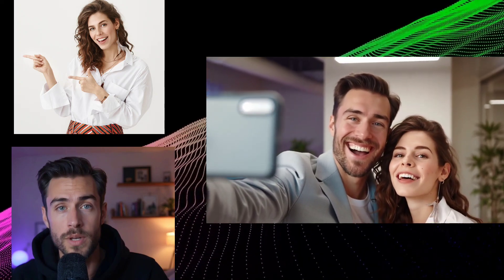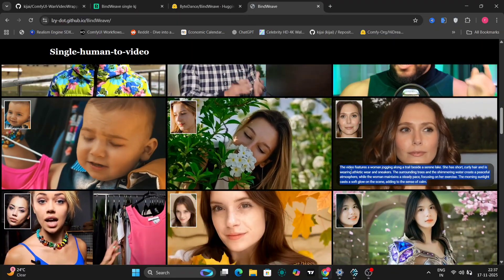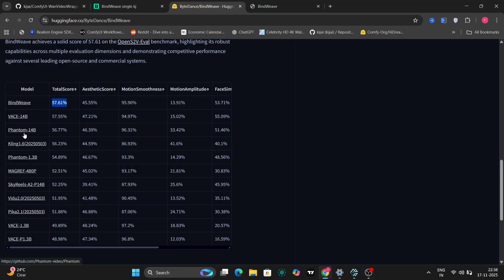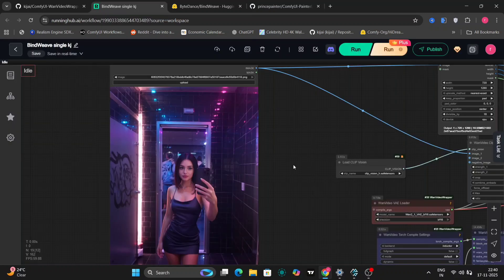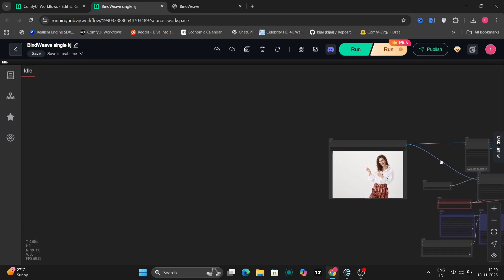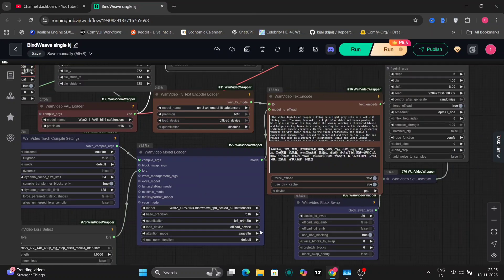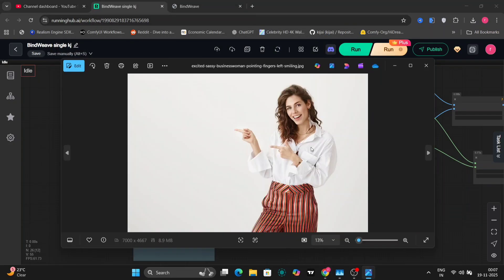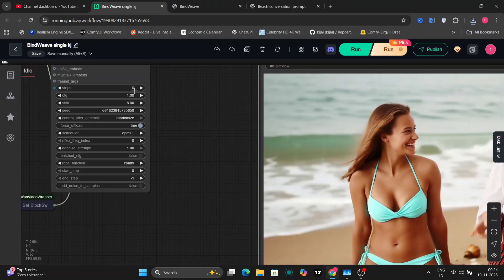BindWeave in ComfyUI — Next-Level Face Consistency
BindWeave is a new AI video generation model from ByteDance focused on consistent, stable faces across every frame — something most video models struggle with.
In this video, I break down what BindWeave actually does inside ComfyUI, how it improves subject consistency, and what makes it different from other video models.

If you work with AI influencers, character videos, or any kind of face-focused content, this model is a huge step forward. I’ll also show how it behaves in ComfyUI and what you can expect in terms of consistency and motion quality.